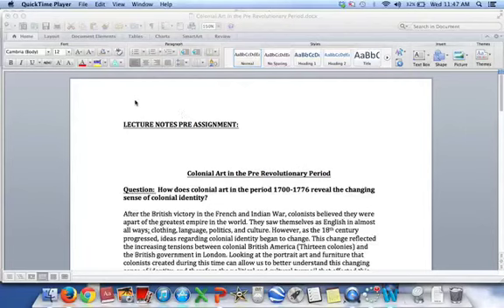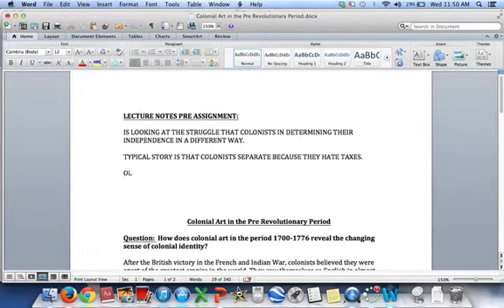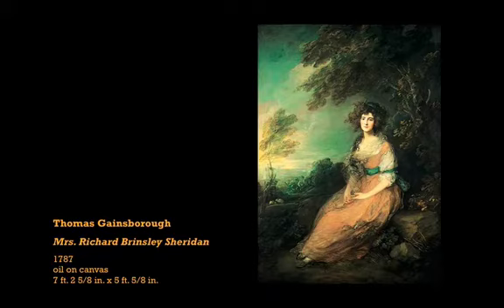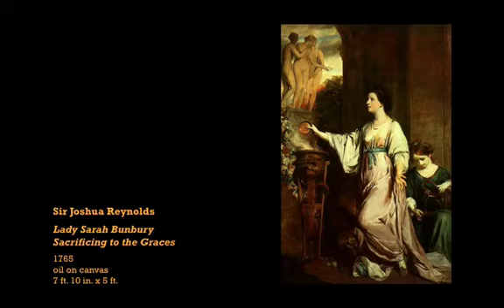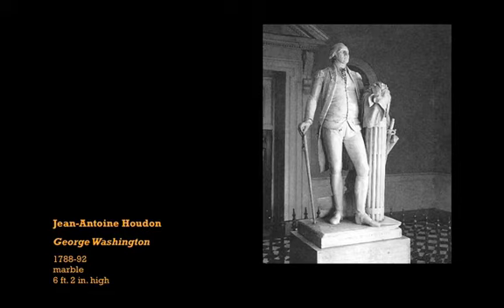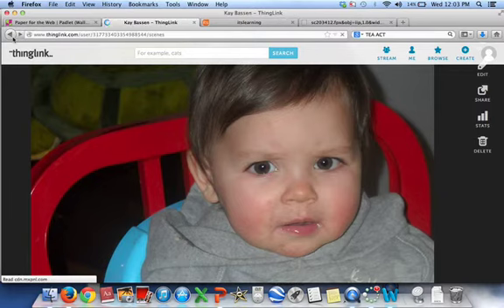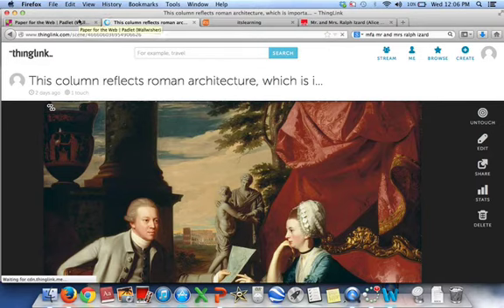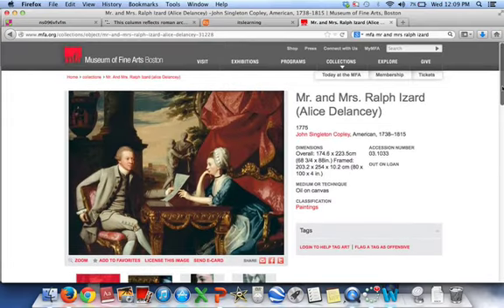Colonial Art and Identity